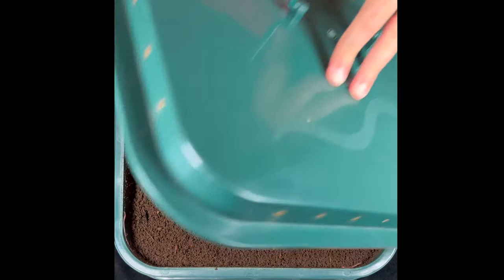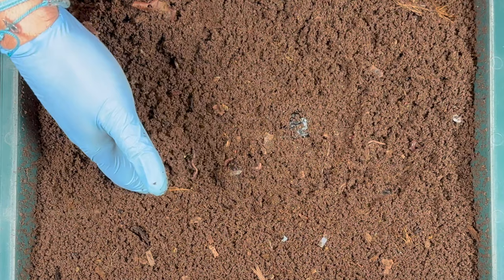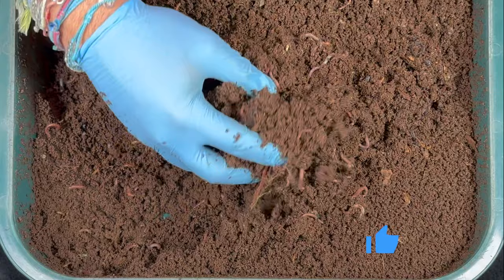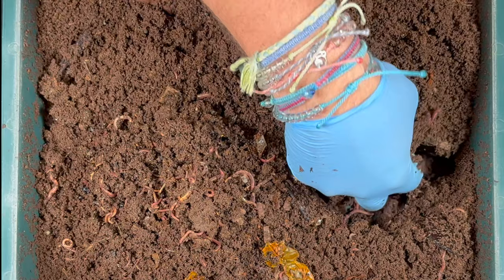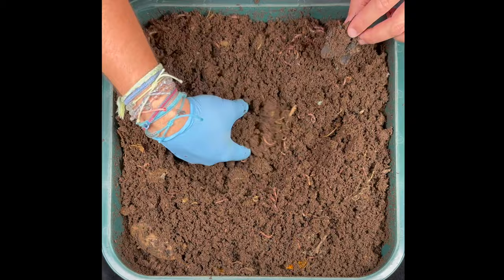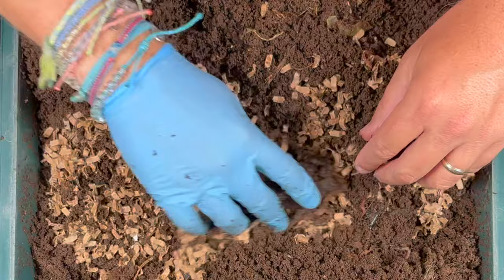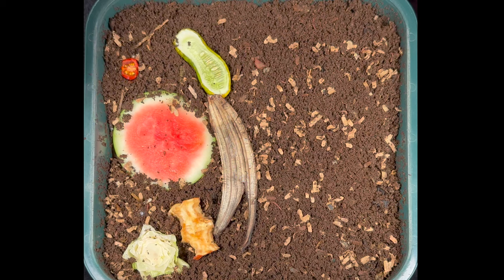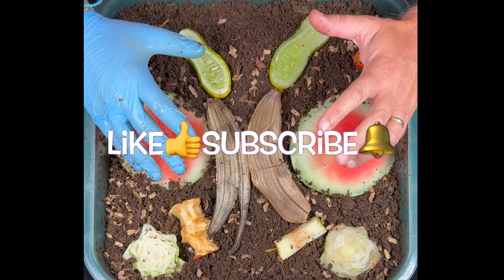Worm Bin Experiment: Raw vs Frozen Food Scraps | Vermicompost Worm Farm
Do compost worms really eat frozen food faster? Let's find out as we setup our experiment with a 2 day sneak peak included! I'm always trying to help my worms turn food scraps & cardboard shreds into natural organic fertilizer in the form of worm castings for my garden in a more efficient, faster way. Freezing your food scraps helps to physically breakdown the plant material faster...But let's have the worms give us the real data when it comes to finding out if they turn it into worm castings any quicker!

In this video I also explore the last feeding zone, show you how fast my worm tower rotation method works and discover some leftover slow food that is taking the worms a while to break down. And as always there are some great red wiggler and blue worm close ups! Don't miss the time lapse at the end!! Update...Here is the results video

Worm Bins I use:
20 Gallon Fabric Grow Pots
3 gallon Rubbermaid Roughneck tote

Equipment I use:
12 Sheet Cross Cut Micro Shredder (I use it to shred cardboard)

Other useful equipment for worm farming:
5 stackable sifter with different sized mesh

4 Ocean bracelets I wear

00:00 | Intro & Experiment Plan
00:40 | Digging into last feeding
01:15 | Worm closeups
01:52 | How long does vermicompost take?
03:23 | Mango seed invasion?
04:30 | Pineapple update
05:01 | Prepping bedding for experiment
05:59 | Raw Food
06:45 | Frozen Food
07:29 | Experiment Sneak Peak!!